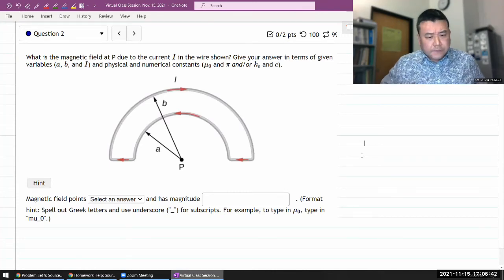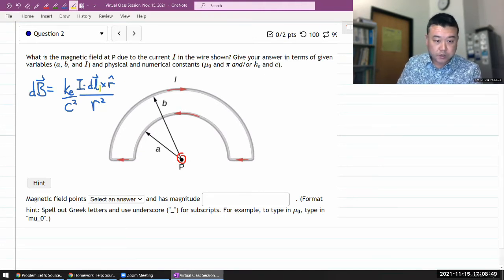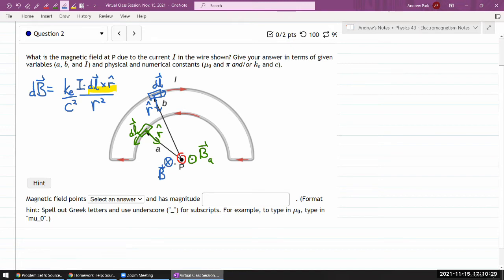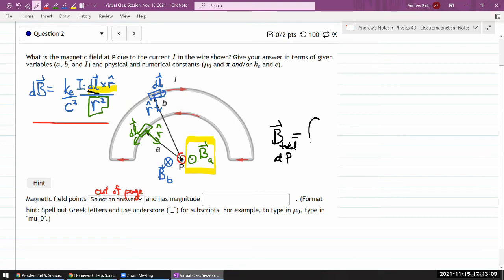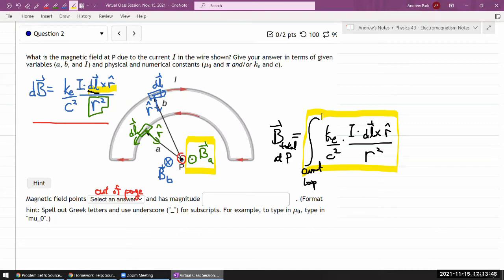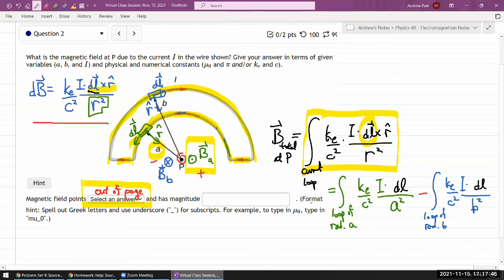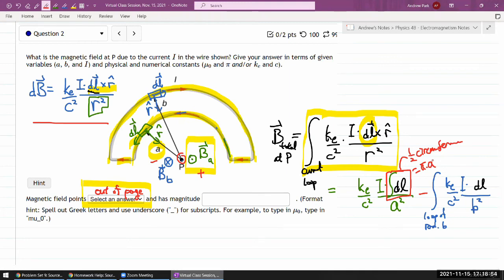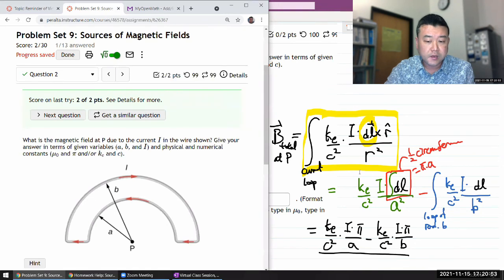Physics 4B - OpenStax University Physics Vol 2, Chapter 12, Problem 18